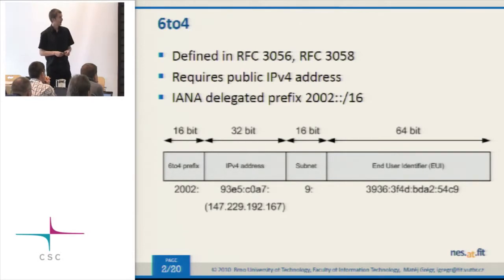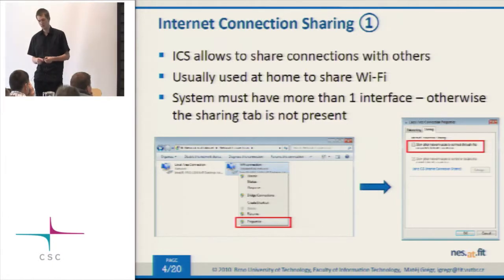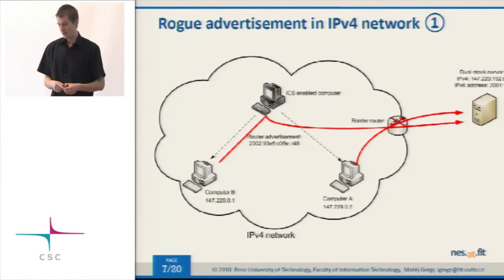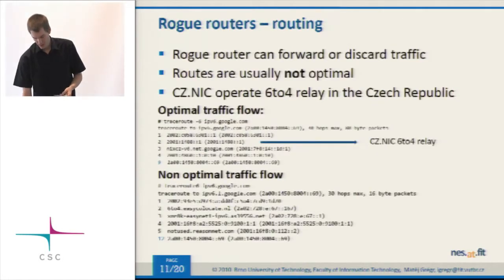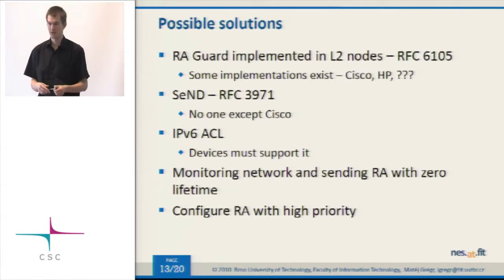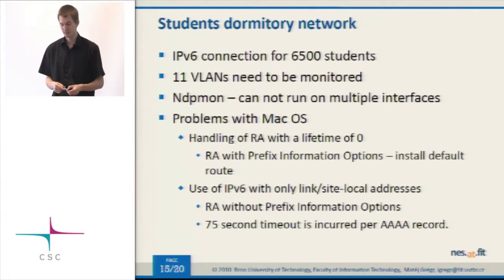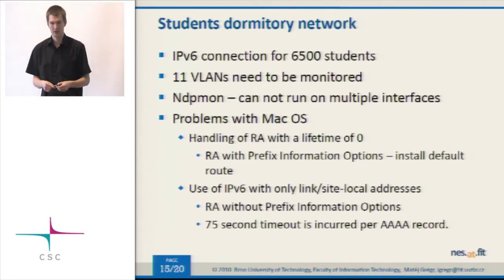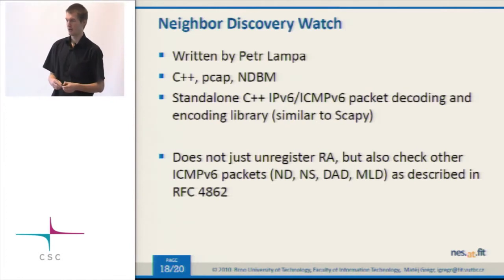Fake router detection - practical experience